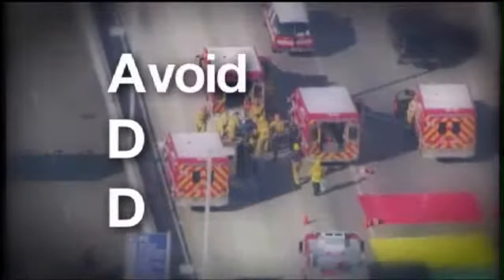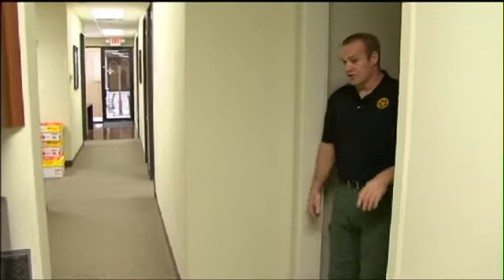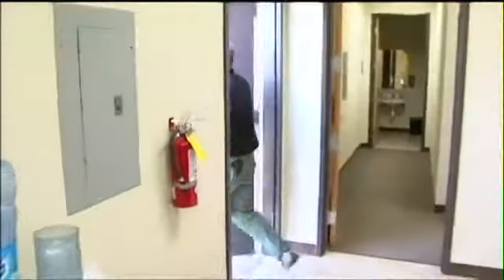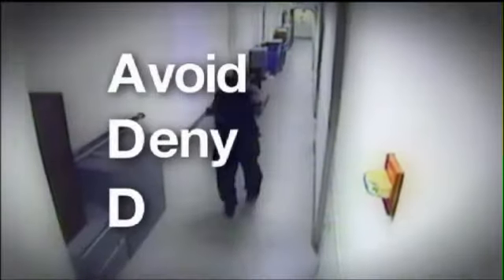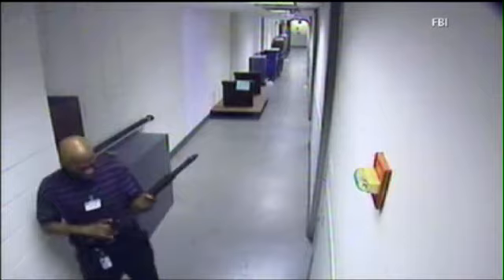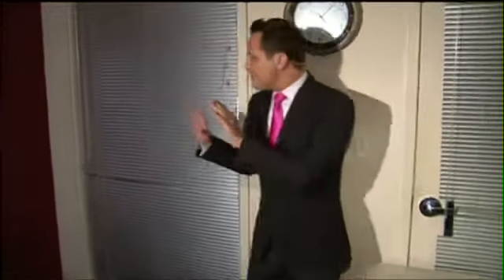How To Survive A Workplace Shooting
It's a terrifying situation where split-second decisions matter.